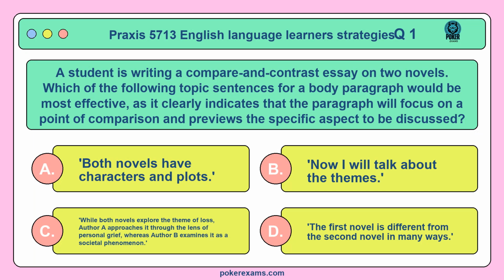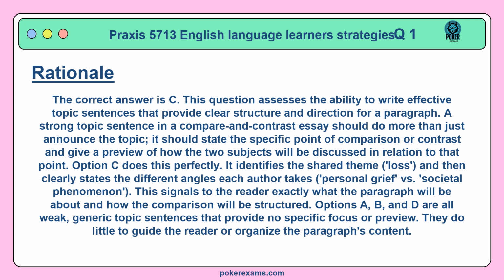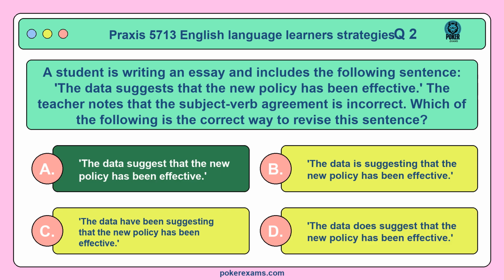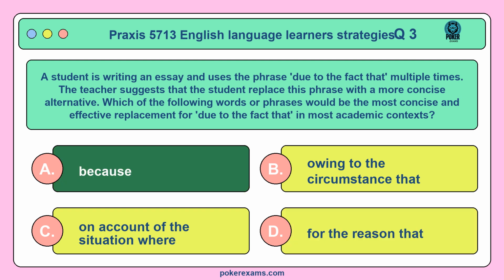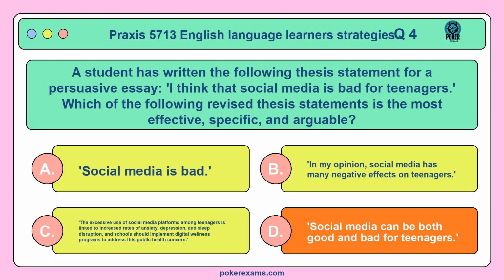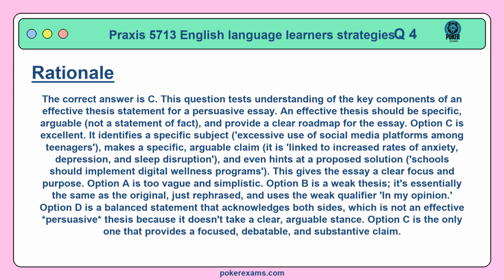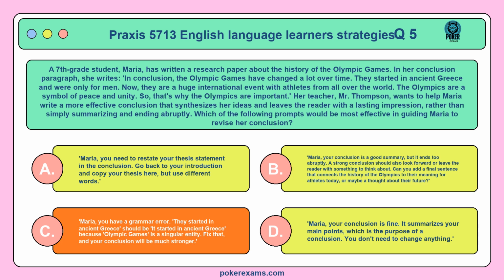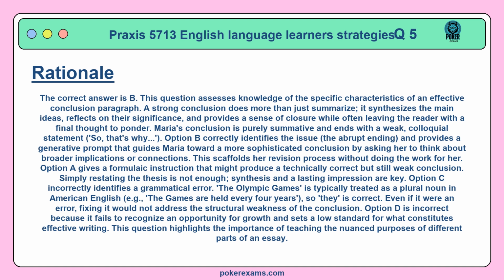Praxis 5723 & 5713 ELL Strategies | English Language Learners Guide#praxistipps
Preparing for Praxis 5723 and Praxis 5713? This video, "Praxis 5723 & 5713 English Language Learners Strategies," provides essential techniques to support ELL students and succeed on both exams.

In this video, you will learn:
✅ Effective strategies for teaching English Language Learners (ELLs)
✅ How to support reading, writing, and language development
✅ Differentiation techniques for diverse proficiency levels
✅ Praxis-style examples applying ELL strategies in classroom scenarios
✅ Tips for improving comprehension, vocabulary, and engagement

Understanding how to support English Language Learners is critical for both Praxis 5723 and 5713. These strategies help teachers create inclusive classrooms and improve student outcomes.

Why this video is essential:
- Covers ELL strategies for both Praxis 5723 and 5713
- Provides practical, classroom-ready teaching techniques
- Includes examples for exam preparation and application
- Helps boost confidence and performance on test day

Pro Tips for Praxis ELL Success:
1. Use scaffolding techniques such as visuals, modeling, and sentence frames
2. Practice applying ELL strategies to sample questions
3. Focus on vocabulary development and comprehension strategies
4. Differentiate instruction based on student language proficiency
5. Monitor progress and adjust instruction to meet student needs

By the end of this video, you will have the strategies and confidence to support English Language Learners and successfully answer related questions on Praxis 5723 and 5713.

Praxis5723, Praxis5713, ELLStrategies, EnglishLanguageLearners, PraxisExamPrep, TeacherCertification, TestPrep, PraxisStudy, StudyTips, PraxisTeacherPrep, ClassroomInstruction, PraxisSuccess, ExamPreparation